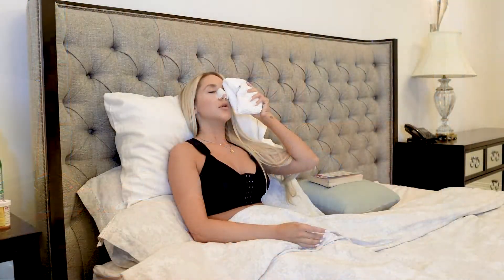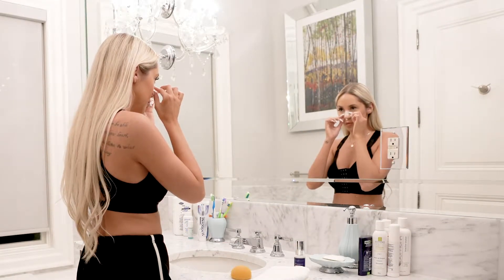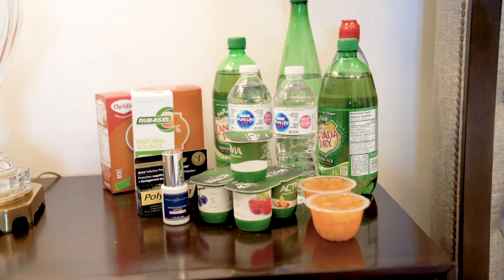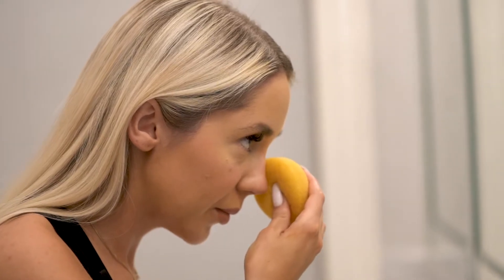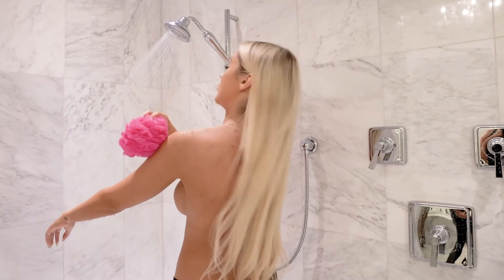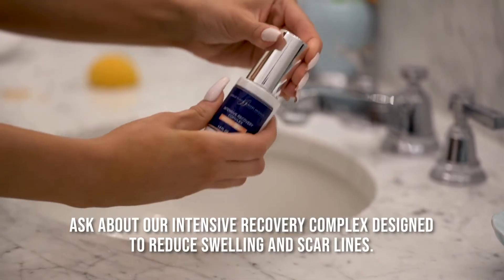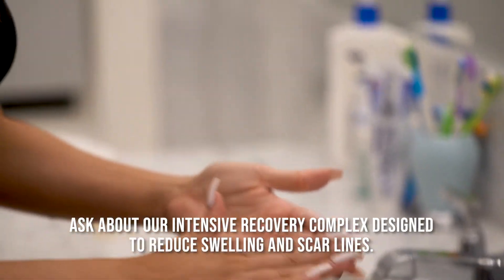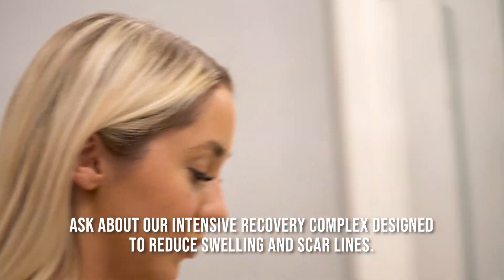RHINOPLASTY POST OP | Digital Marketing Agency